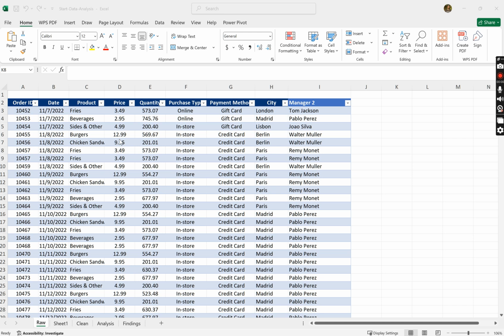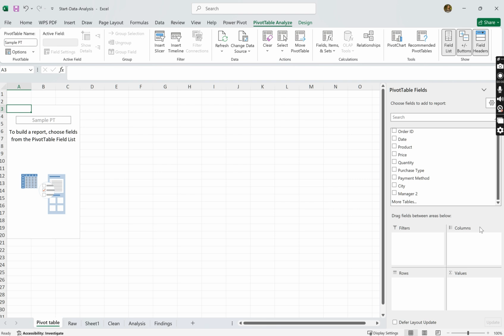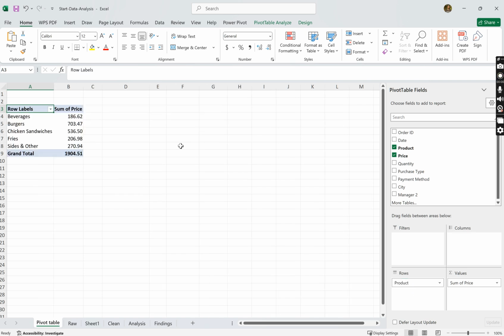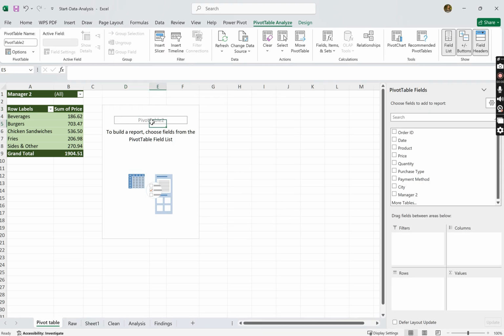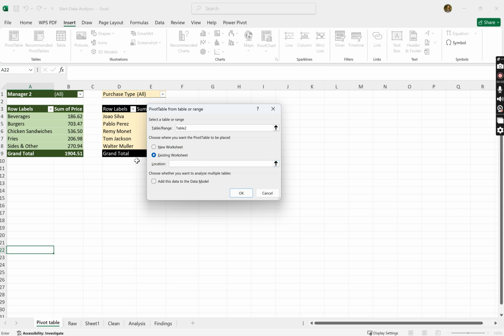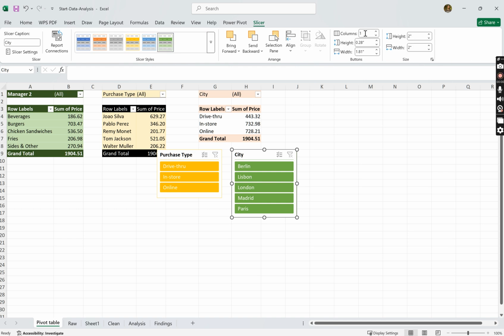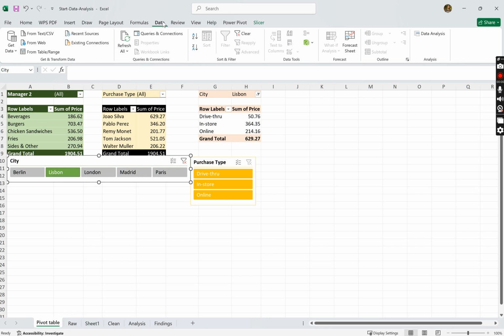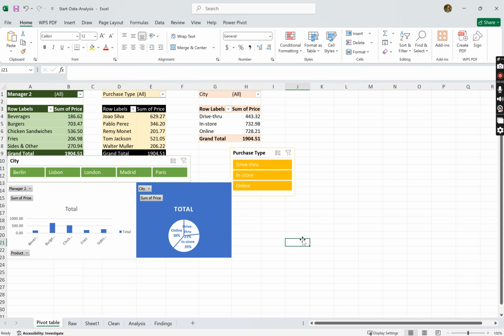Excel Pivot Tables & Charts Masterclass: Analyze Data Like a Pro!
Video Description:
Unlock the full power of Excel by learning how to use Pivot Tables and Pivot Charts for fast, flexible, and powerful data analysis. In this practical tutorial, you'll discover how to:

✅ Create Pivot Tables from raw data
✅ Summarize and filter with ease
✅ Create dynamic Pivot Charts
✅ Analyze sales, KPIs, and trends without formulas
✅ Format your tables for clean, interactive reporting

This session is ideal for:

Business analysts

Anyone who wants to turn rows of raw data into real insights fast

📁 Dataset Used: Start-Data-Analysis.xlsx
📊 Tool: Microsoft Excel (any version from 2016 and above)